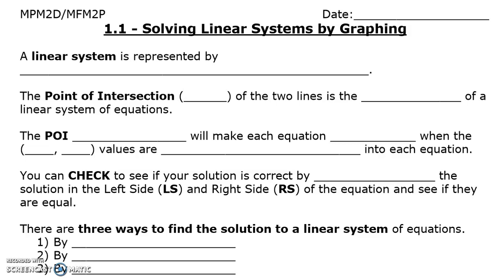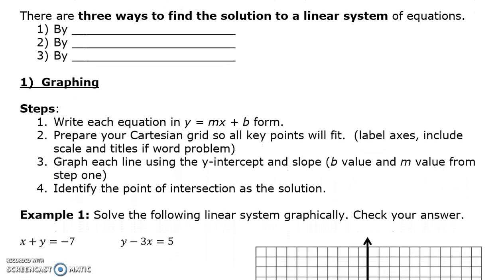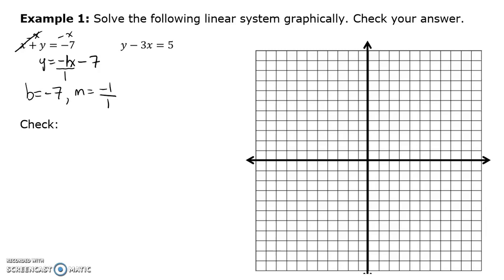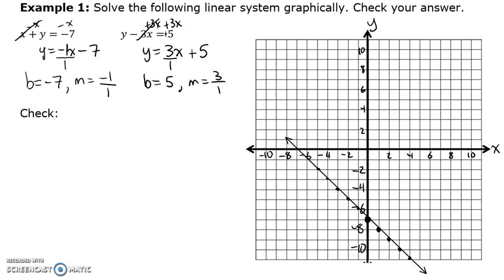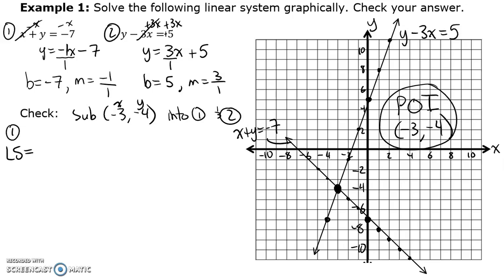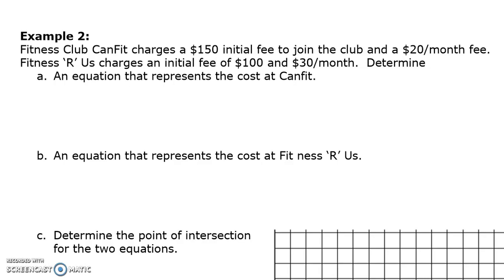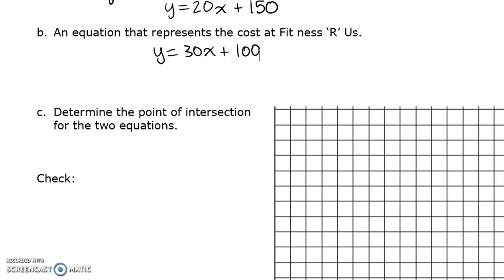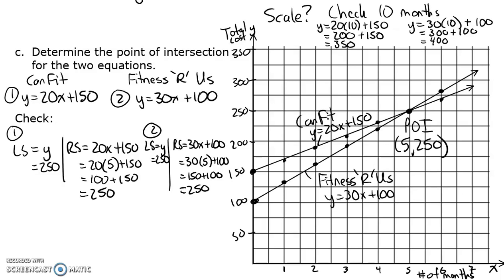1.1 - Solving Linear Systems by Graphing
In this video, Mr. H shows how to graphically find the point of intersection (solution) of two lines. He also shows how to algebraically check to make sure you found the correct POI.